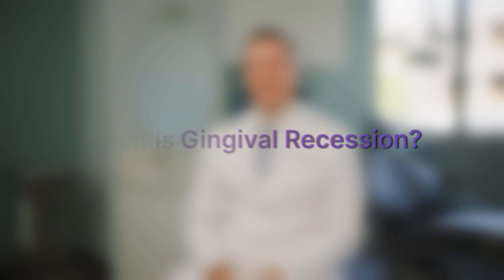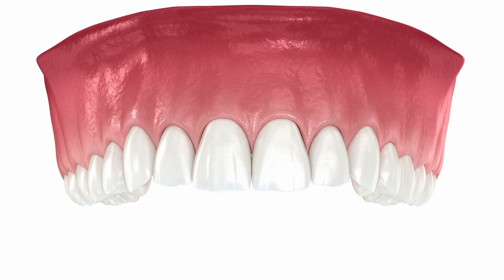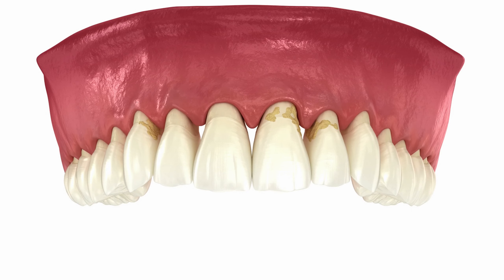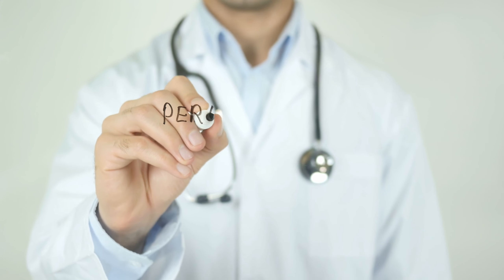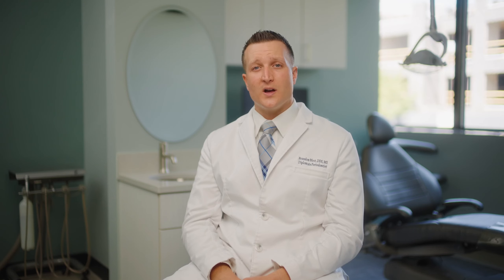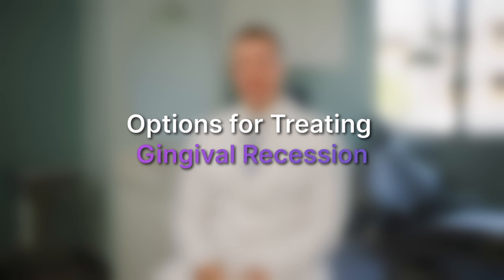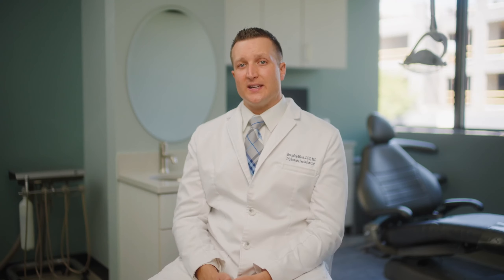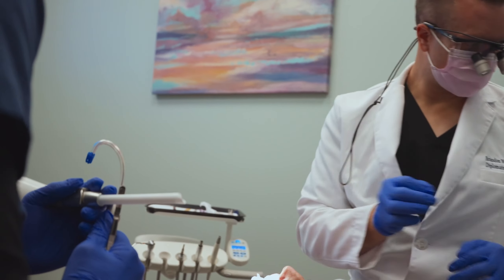🦷 Teeth In A Day: Are You A Candidate? | Dental Implants, Crowns & Bridges Explained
In this informative video, Dentist Brandon West will guide you through the exciting world of dental implants, crowns, bridges, and the revolutionary concept of "Teeth in a Day." If you've ever wondered if you're a suitable candidate for this life-changing dental solution, you've come to the right place.

👉 What Makes a Patient a Candidate for Teeth in a Day?

Teeth in a Day, also known as "All-on-4" or "All-on-6" dental implants, is a cutting-edge procedure that allows patients to receive a complete set of teeth in just one day! But what are the factors that determine if you're the right candidate for this innovative treatment? Dentist Brandon West will demystify the criteria and discuss how you can potentially benefit from this transformative procedure.

👉 Crowns and Bridges: A Time-Tested Dental Solution

Aside from Teeth in a Day, dental crowns and bridges play a vital role in restorative dentistry. Dentist Brandon West will shed light on how these tried-and-true methods can help restore your smile and function. Whether you're dealing with a single missing tooth or multiple gaps, crowns and bridges can be the perfect solution.

👉 Single Dental Implants: The Gold Standard for Tooth Replacement

For patients with a single missing tooth, single dental implants offer a remarkable solution that closely mimics the look, feel, and function of natural teeth. Dentist Brandon West will walk you through the procedure and explain why single dental implants are considered the gold standard for tooth replacement.

👉 How to Plan for Dental Implants, Crowns, or Bridges

Planning is key to a successful dental treatment journey. Dentist Brandon West will share invaluable tips on how to prepare for dental implants, crowns, or bridges. From the initial consultation to understanding the treatment timeline and aftercare, this video will equip you with the knowledge needed to make informed decisions about your oral health.

If you've ever felt self-conscious about your smile due to missing teeth or struggled with dentures that aren't a perfect fit, this video is a must-watch! Let Dentist Brandon West guide you towards a brighter, more confident smile with these advanced dental solutions.

Remember, a beautiful smile starts with a healthy foundation. Join Dentist Brandon West on this dental journey and discover the transformative possibilities of Teeth in a Day, crowns, bridges, and dental implants. 🌟

Add: 2015 W Irving Park Rd., Chicago, IL 60618, United States